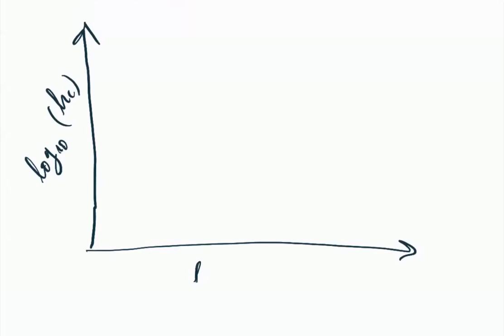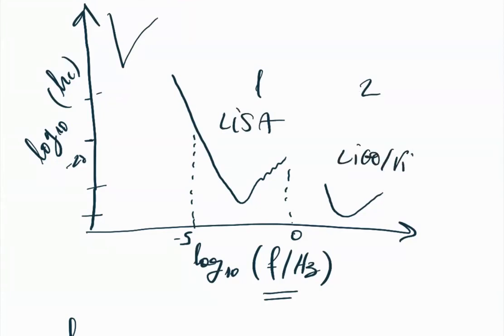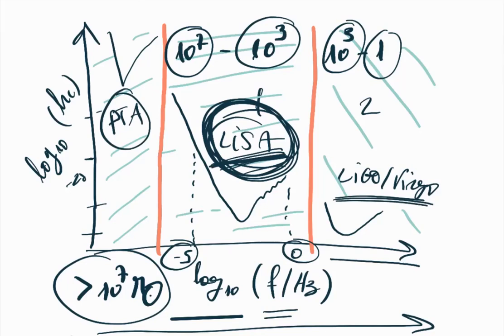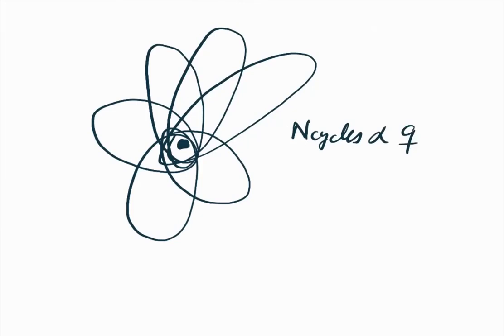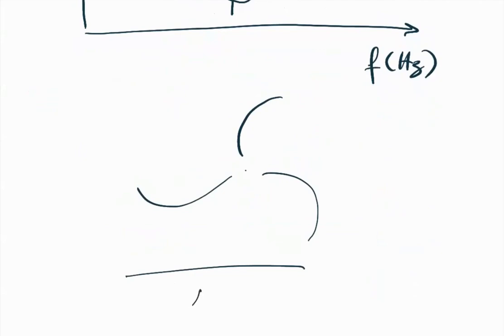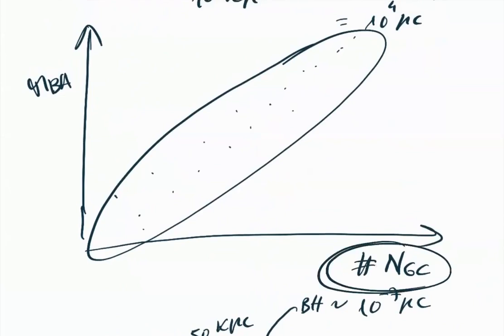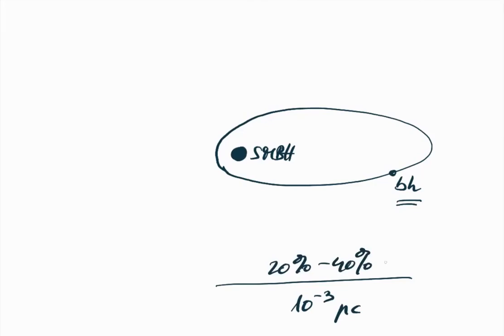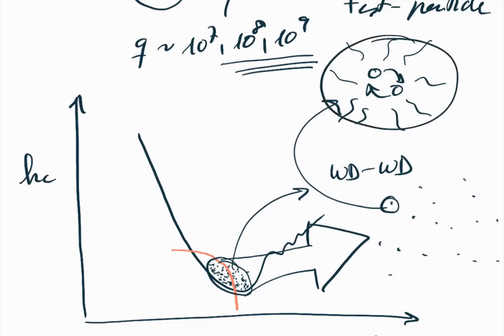A intuitive course on gravitational waves: Introduction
In this course, we'll explore the convergence of astrophysics and fundamental physics through the lens of gravitational waves. Our focus will center on spaceborne observatories and the realm of Extreme-Mass Ratio Inspirals (EMRIs). We'll carefully examine the foundational principles of General Relativity and some of the connections to a mathematical framework that will be opened thanks to data. Our investigation will encompass the origins of gravitational wave sources and the significance of observatories like LISA. We'll also consider astrophysical insights, cosmological implications, and current research trends, offering a comprehensive understanding of this evolving field. Instead of following a book, what we'll do is to develop a physical intuition.